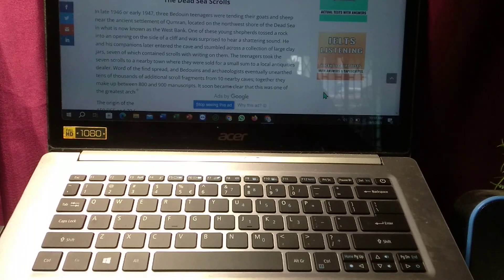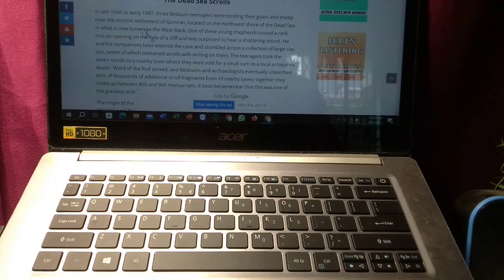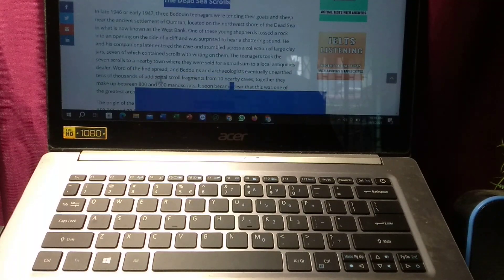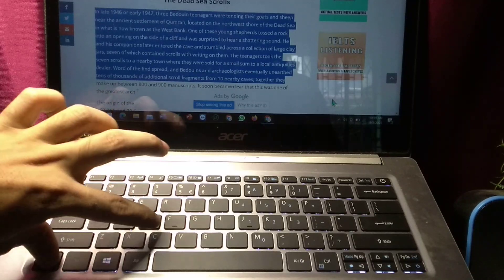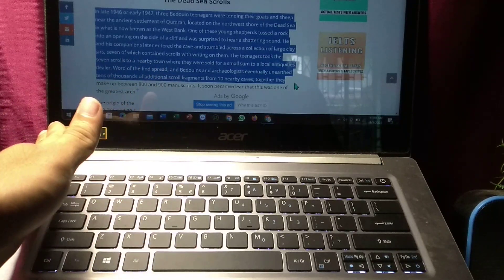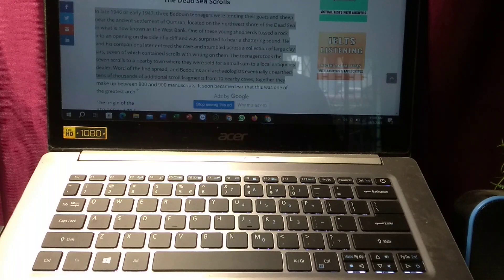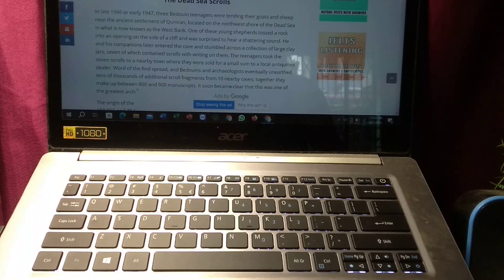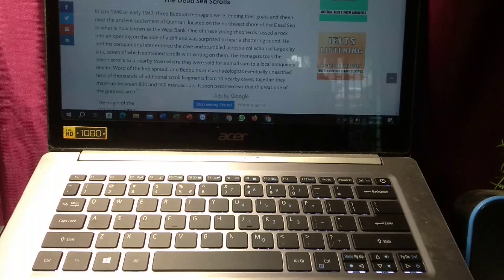How to Copy by using Keyboard Shortcut on Windows Computer